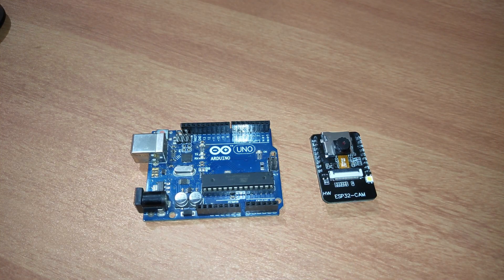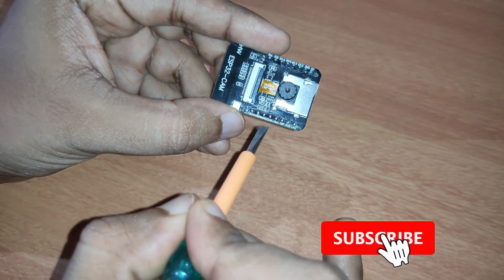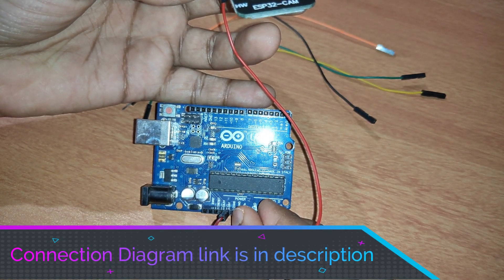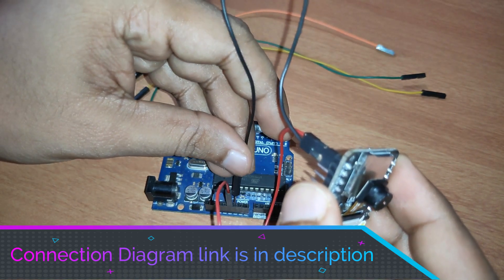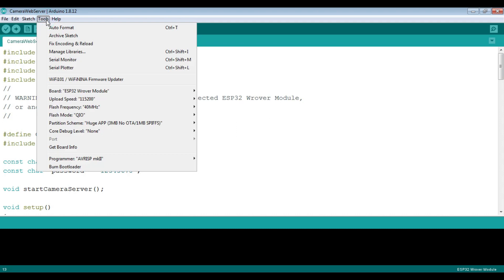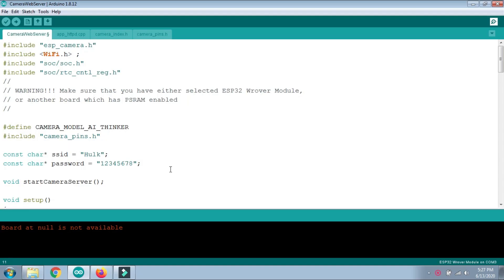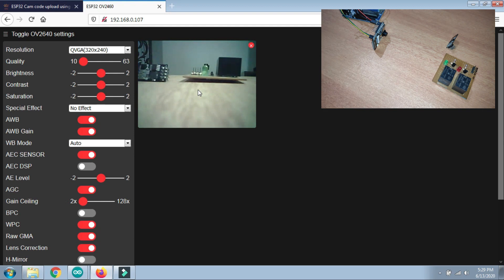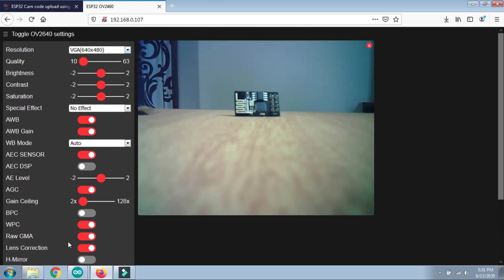ESP32 Cam code upload using Arduino Uno | ESP32 Camera Webserver for monitoring and streaming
In this video you will learn how upload code in ESP32 camera using Arduino Uno. You can also make ESP32 cam as a web server and start monitoring using CCTV camera. You only need an Arduino to upload the code and later on you can connect ESP32 cam with a power supply and access the live streaming. It is easy to build and can be used at home. You can modify this as per your need.

Parts list:

ESP32 Cam module x 1
Arduino Uno (Arduino Nano will also work) x 1
Jumper cables